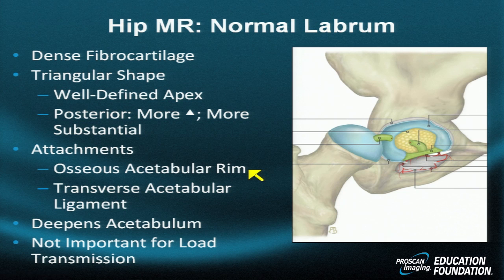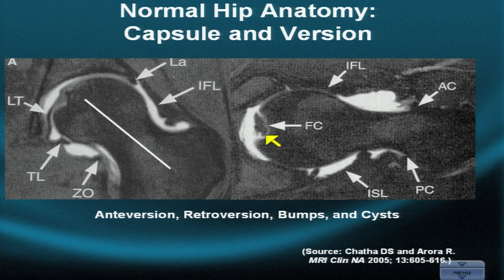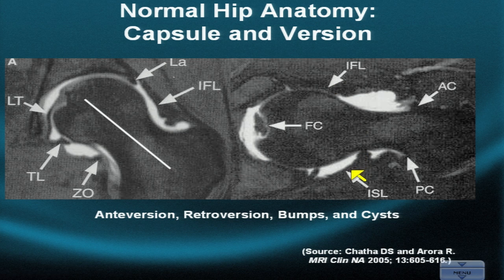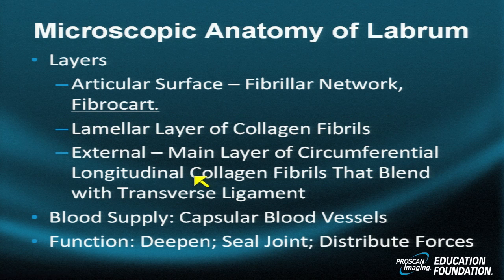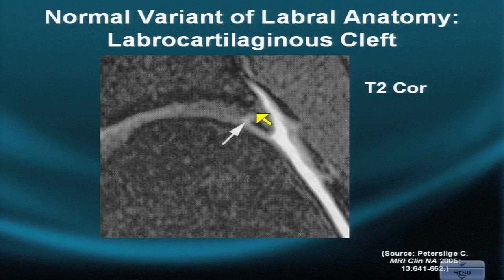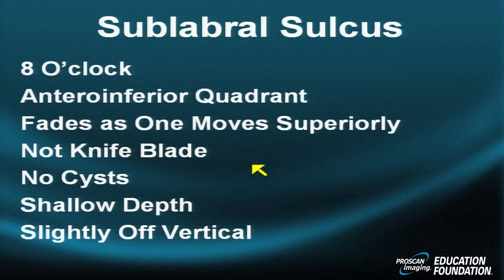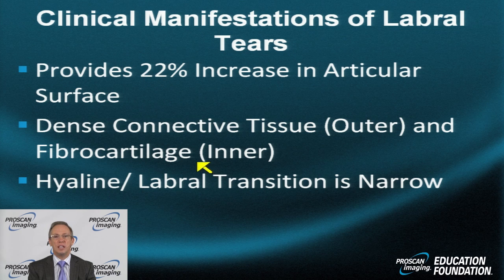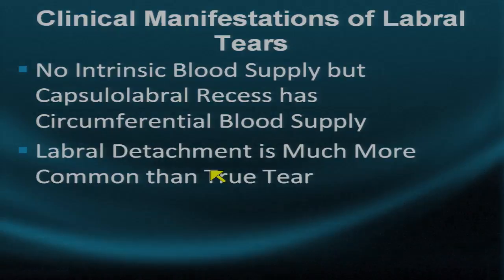MRI Online: Hip Imaging, Part XI